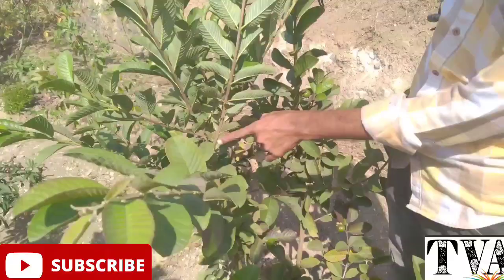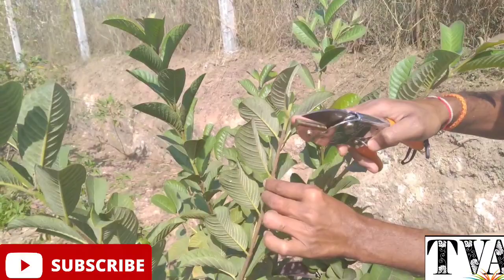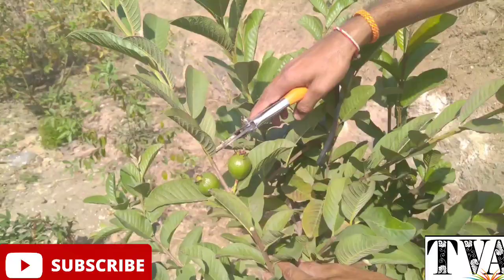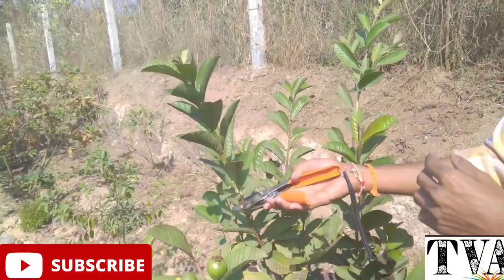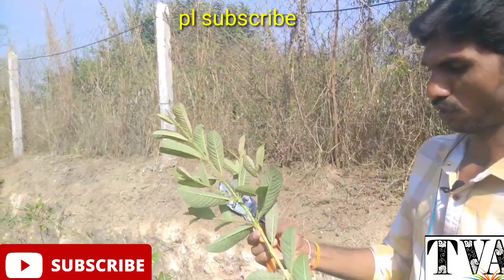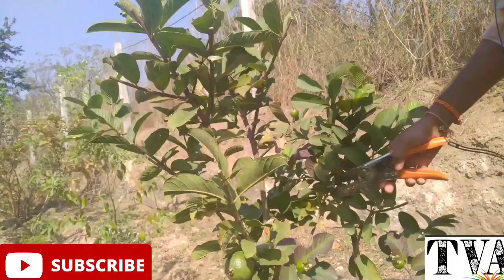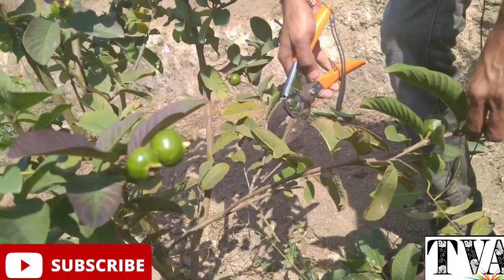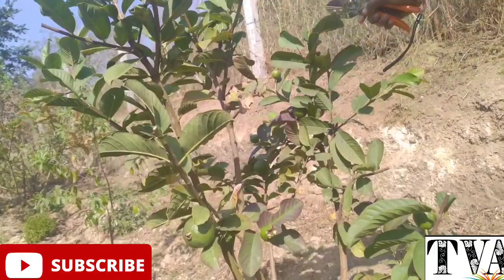If You Want to Good Yieald your guava tree, do Pruning Like This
ఈ క్రింది లింక్ మీద క్లిక్ చేసి ఉంచగానే ఓపెన్ ఆప్షన్ వస్తుంది. ఓపెన్ పై క్లిక్ చేయగానే నా మొదటి ఛానల్ ఓపెన్ అవుతుంది. 🙏

Telugu Village Agriculture